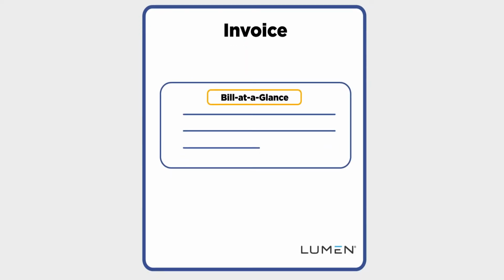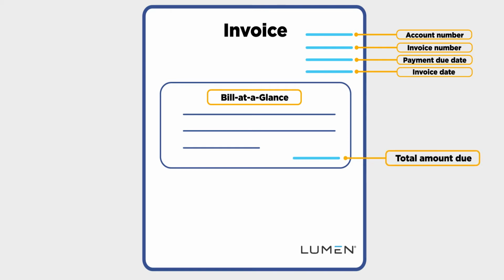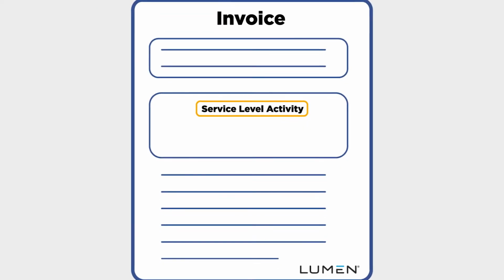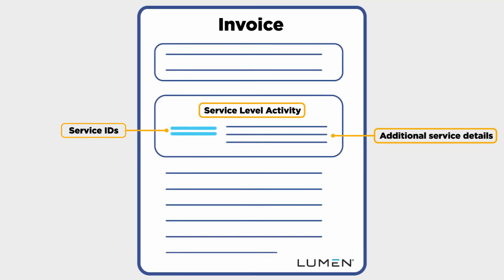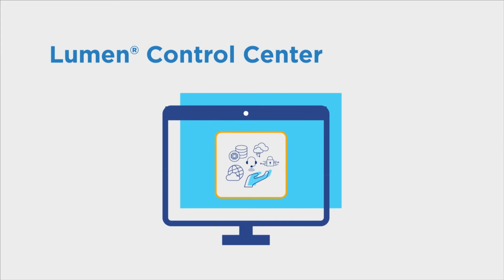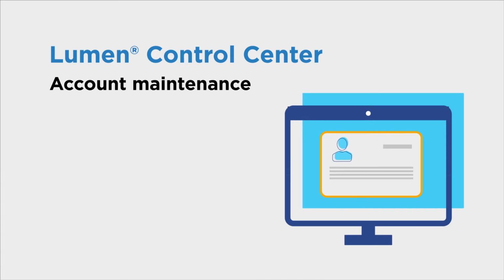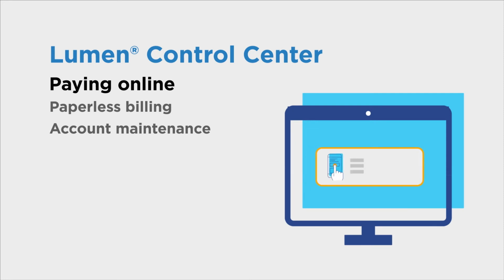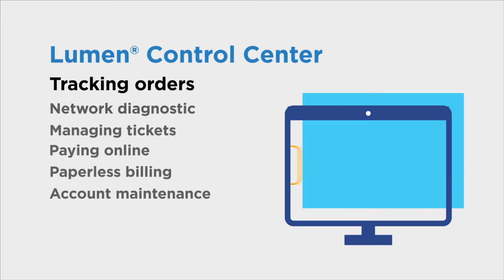Lumen & You - How to Read and Understand Your First Lumen Invoice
Whether you are activating your new service with the Customer Support Team (CST) or you need our Service Assurance Team to assist you with an existing service, we are here to support you.

Support:
New service support with the Customer Support Team (CST) via Click to Chat
Existing service support with Service Assurance by creating a repair ticket